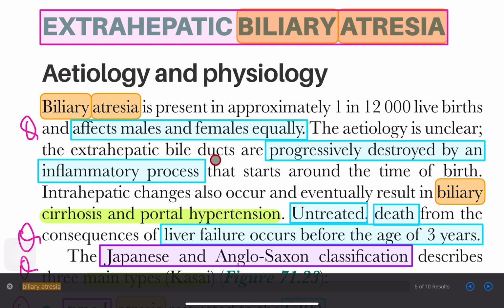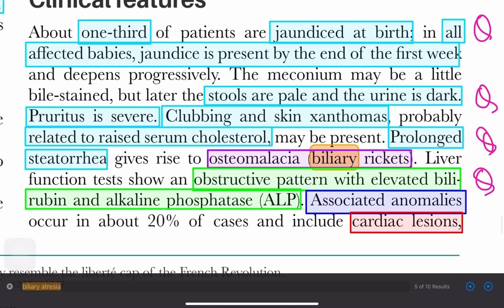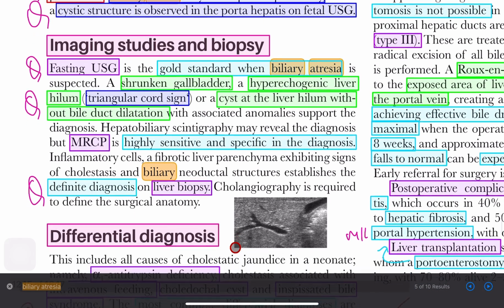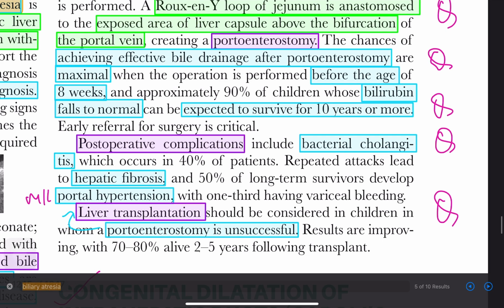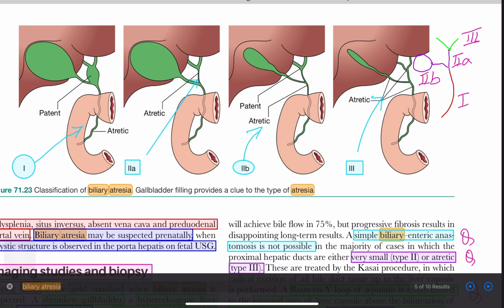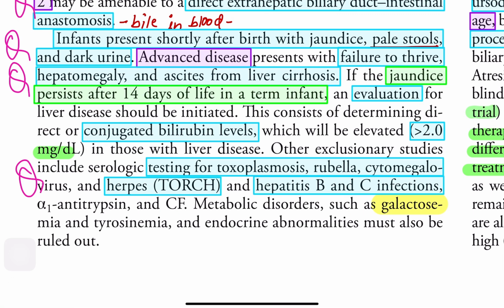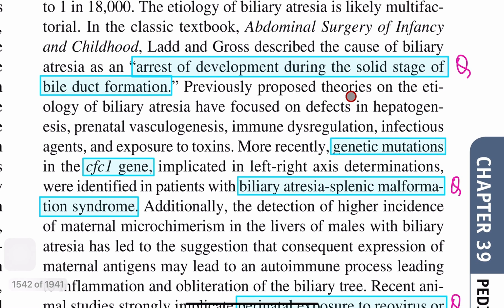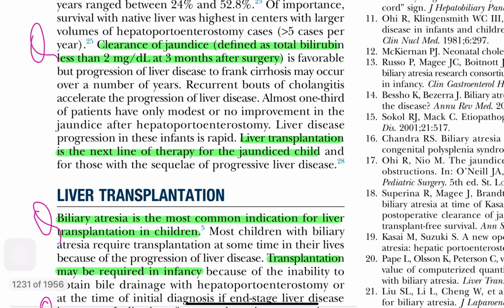BILIARY ATRESIA from bailey 28th ed, Sabiston 21st ed, Schwartz 11th ed.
Biliary atresia all points, BA, NEET SS , NEET PG, FMGE, MBBS , MS GENERAL SURGERY, all one liners.